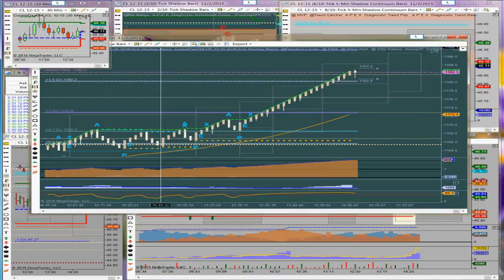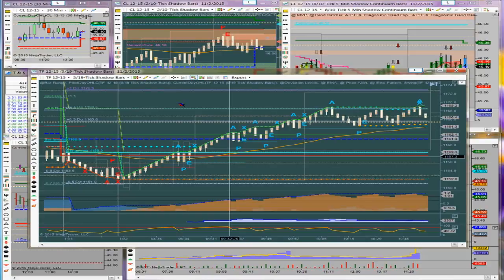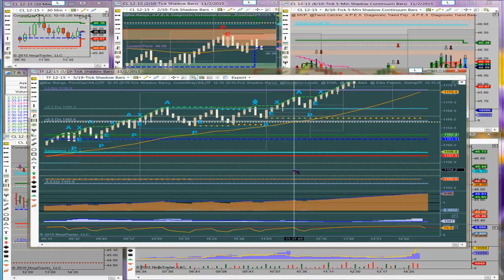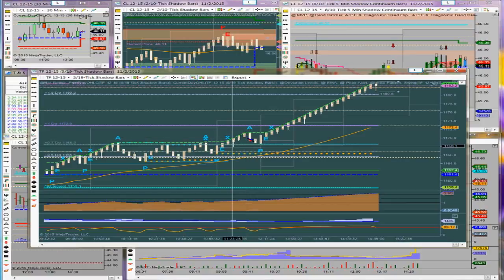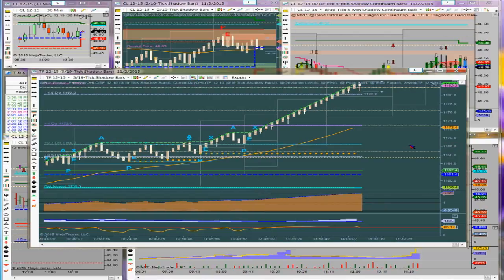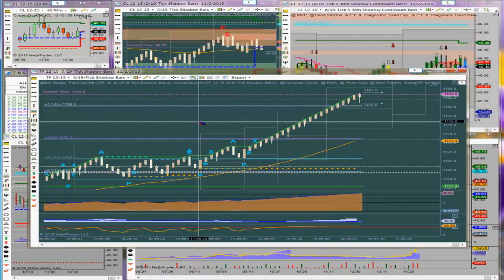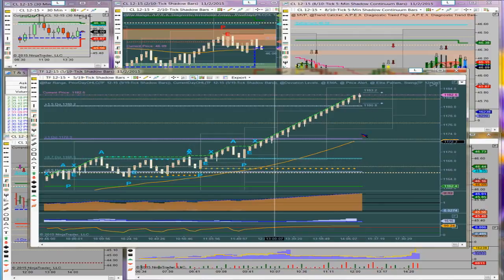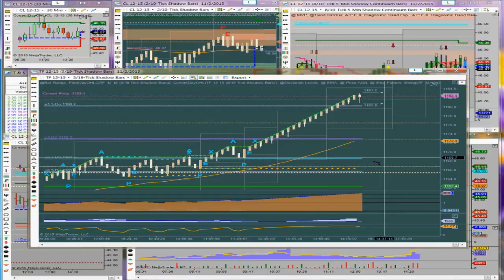Marilyn's World 11-02-15 End of Day